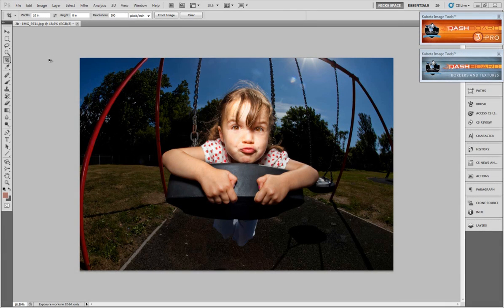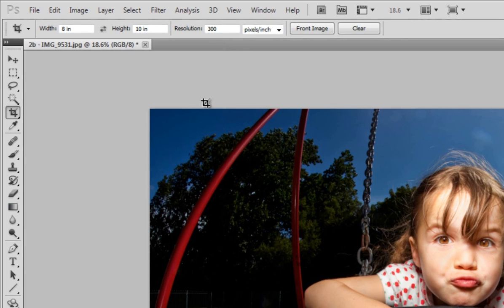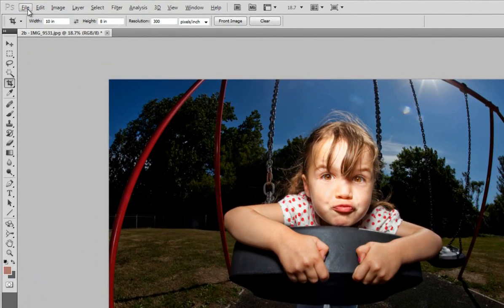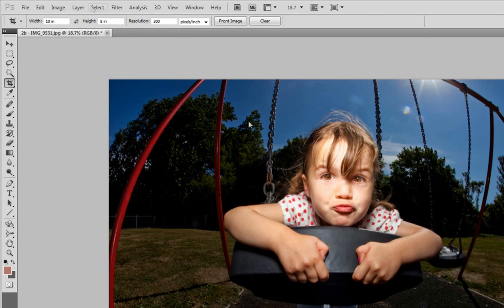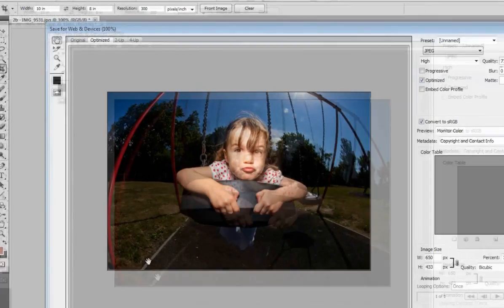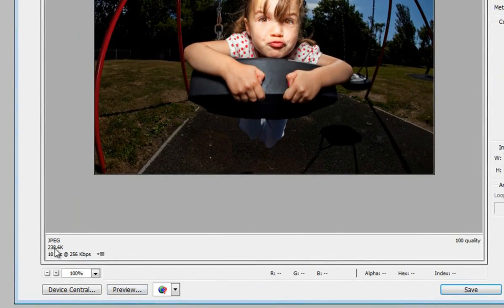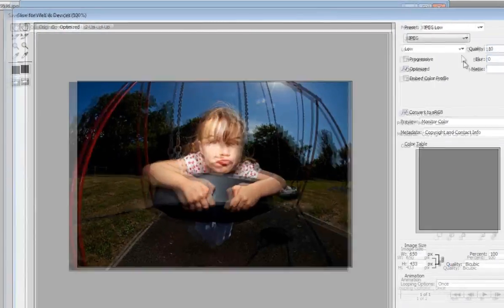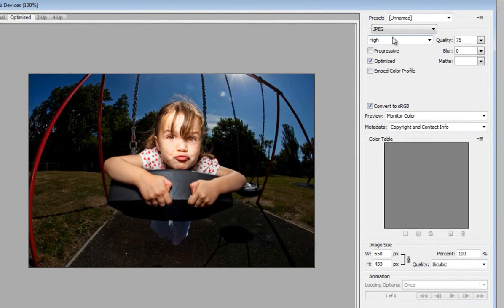Saving Images For Web Use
How to crop images in Photoshop for printing and also how to resize, save and optimize for web site use whilst keeping high quality images and low file sizes.